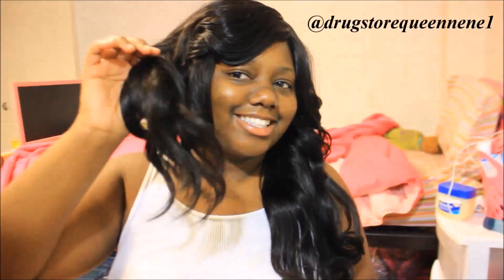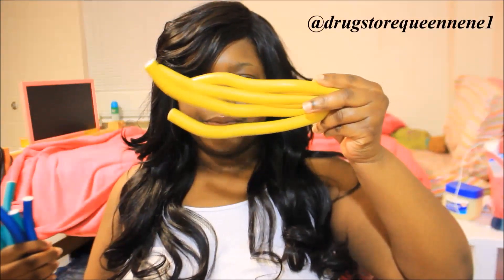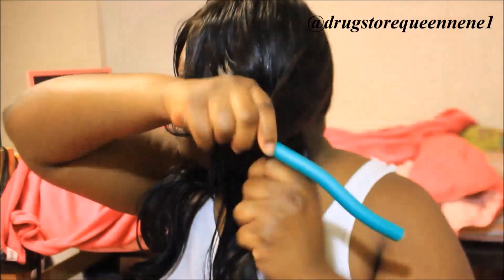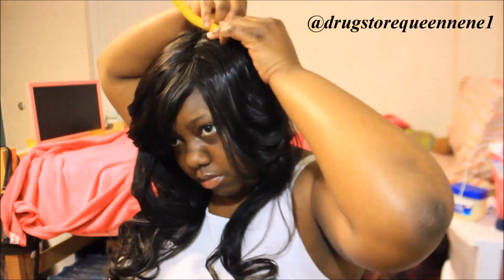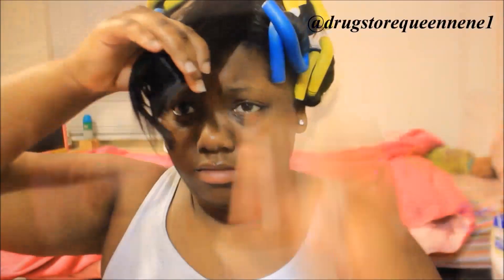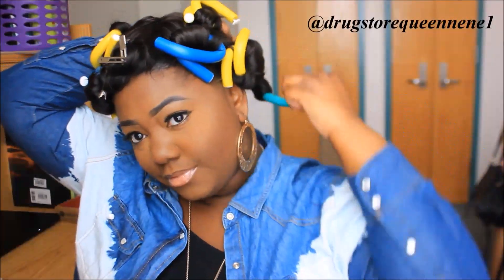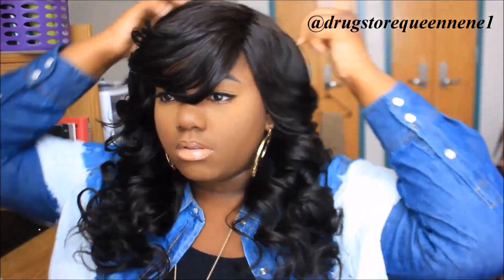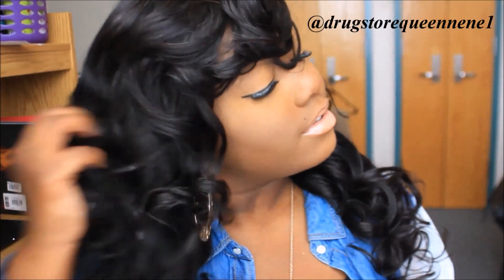Bouncy Curls- Flexi Rod Tutorial Ft. Aliexpress VIP Beauty Hair- Brazilian Body Wave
**WATCH IN H :)** 1080P LOOKS AWESOME

Hey Boos! After showing you my new hairrr from VIP Beauty, a lot of you were requesting a Flexi Rod Tutorial, sooo here it is! I have plenty of flexi rod tutorial's up but if I can help, I don't mind doing it :) Hope you like. I will fill in Link details later.

**FOR INFO ABOUT MY HAIR, CHECK CHANNEL!! I WILL FILL IN DEETS IN A FEW**

Hair- VIP Beauty Hair Brazilian Body Wave